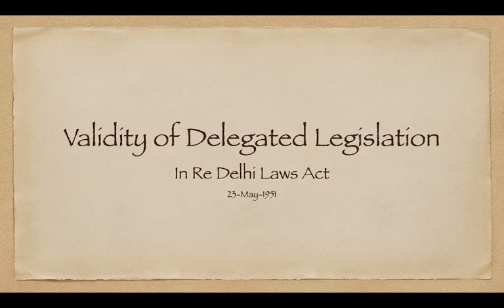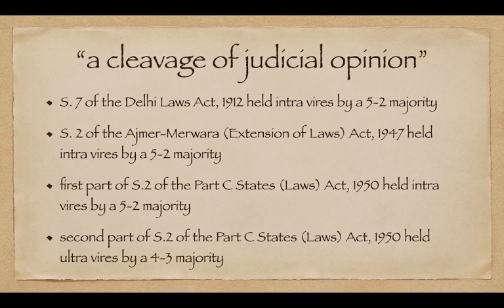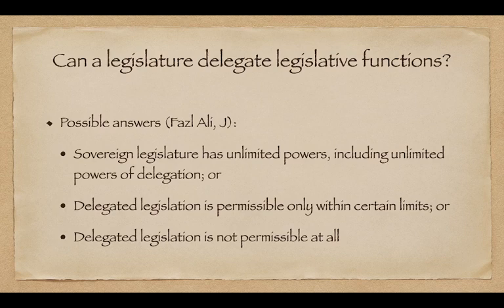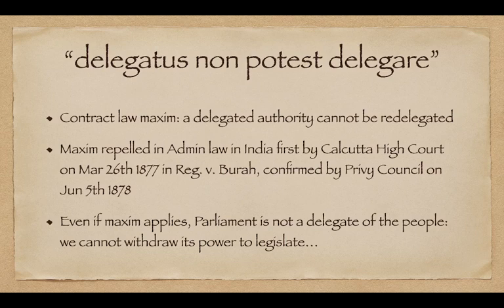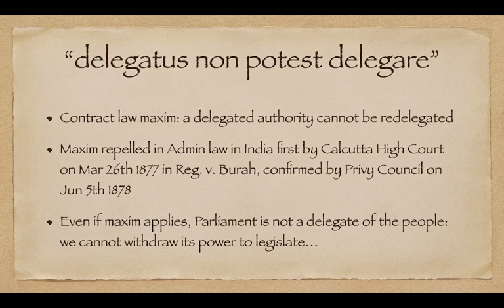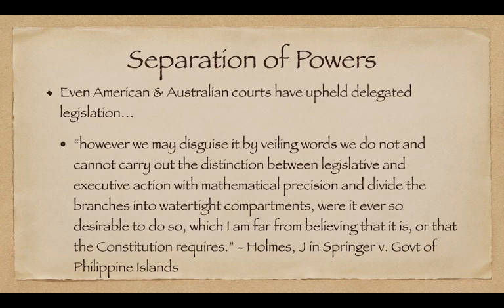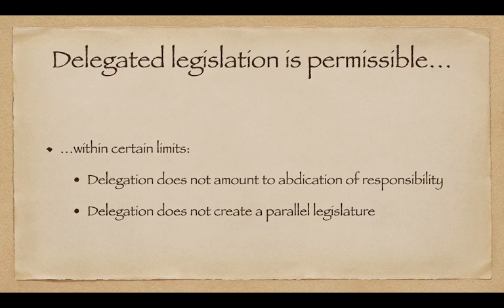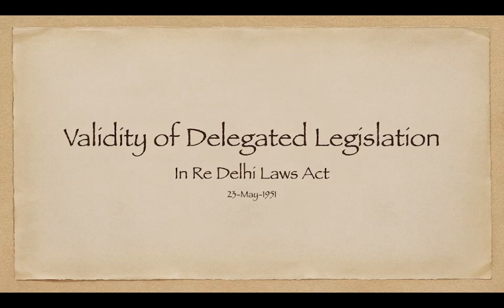In Re Delhi Laws Act - V: The Conclusion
To conclude our discussion on the validity of delegated legislation, we glean all we can from the Judicial Opinion written by Saiyid Fazl Ali, J, which can be considered the majority opinion of the Supreme Court in re Delhi Laws Act (AIR 1951 SC 332).

We also look at that part of Justice Mehr Chand Mahajan’s opinion which was shared by CJ Kania and Justices Bose & Mukherjea, viz. there are certain limits on delegated legislation, and repealing and amending existing laws goes beyond these limits and is therefore ultra vires